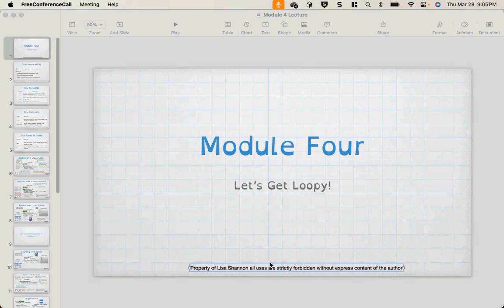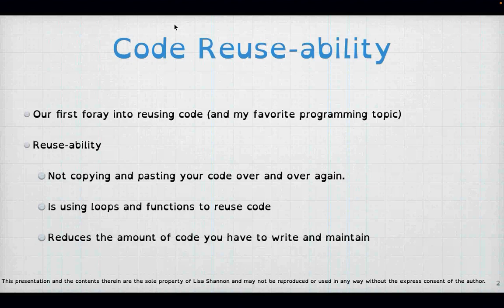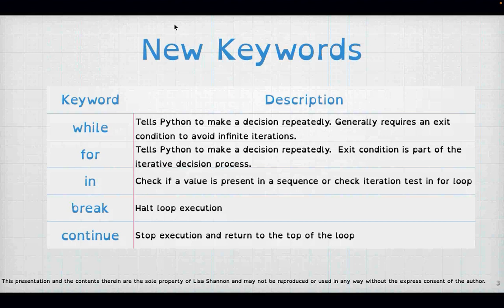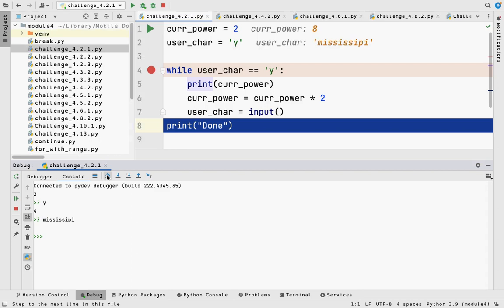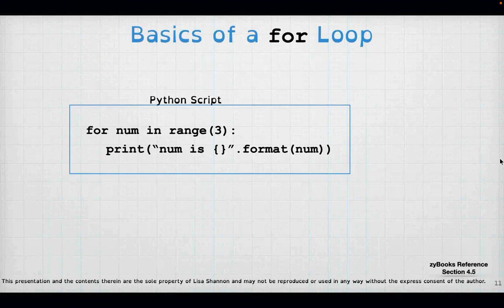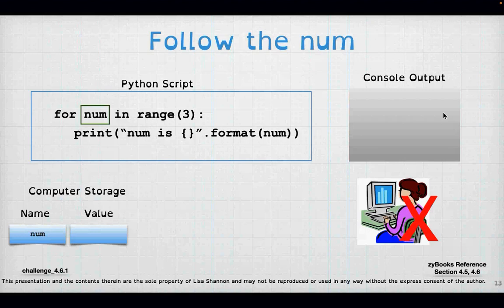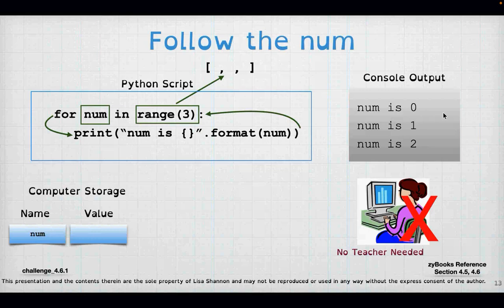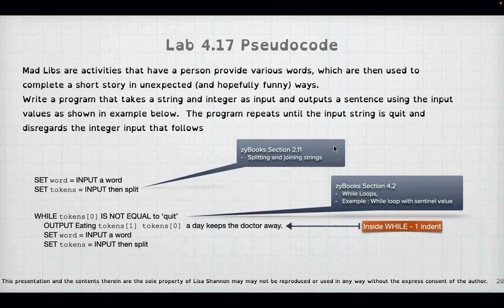SNHU IT140 Module Four 24EW3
This week we get Loopy!  We talk about all things while and for (Loop) related.  Do you like repeating yourself.  Then this is the video for you!  This weeks video covers zyBooks Module 4 — loops — for SNHU IT-140.  I’m excited.  This is our first foray into reusability when writing code.  That means we can reuse our code again, and again, and again and that is a powerful thing.

We learn about the mechanics of the for and while keywords.  We evaluate the differences.  I demonstrate how the flows for loops and nested loops work.  As we move forward to our game creation this is crucial knowledge.

Below are the links to the scripts used in this video as well as pseudocode for the labs.  For those not my students, please leave any questions you have in the comments.  I will do my best to answer them.  I hope you find this video and the scripts useful.

Lisa

** Lab Pseudocode **

** Lab Flowcharts **